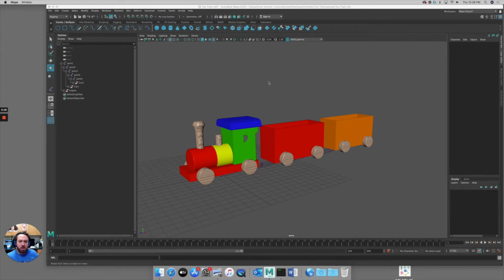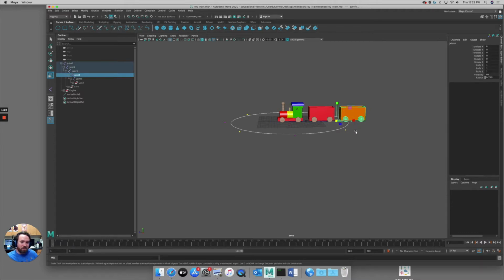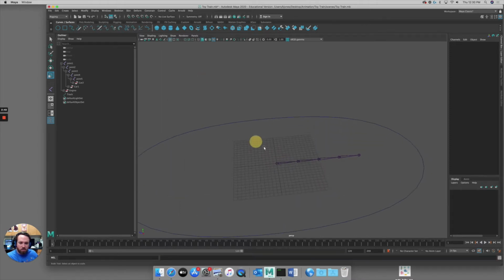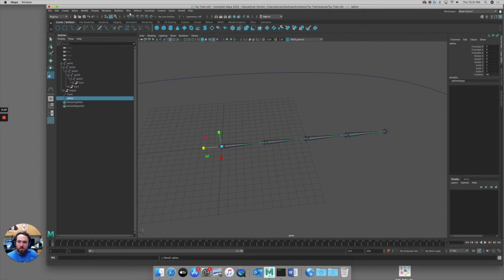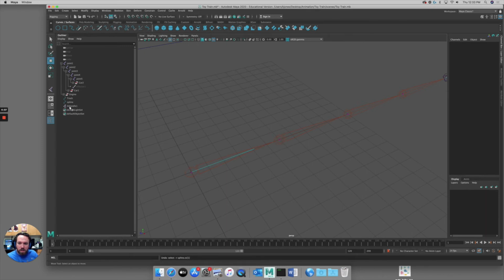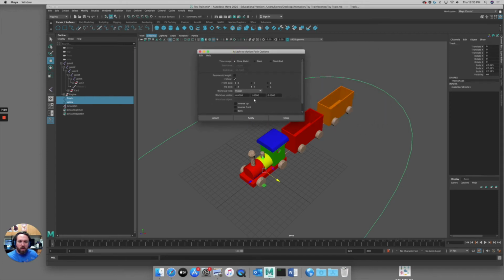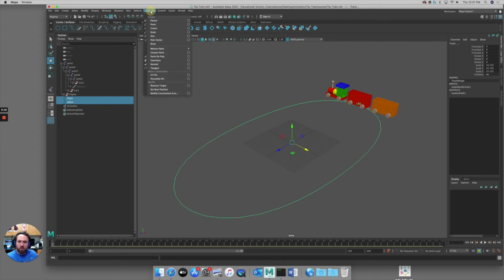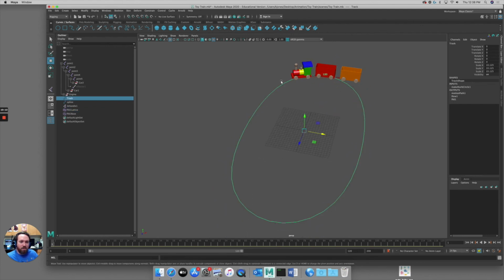Toy Train 06 - Animating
This is a beginner level 3D animation tutorial. In this tutorial, you will model a Toy Train, assign materials, rig an IK spline, animate it along a path, light the scene, render an image sequence, and compile that sequence into a video file.

In this tutorial we create a path for the train to follow, add a Spline IK to the joint chain, and constrain the spline curve to the motion path curve.